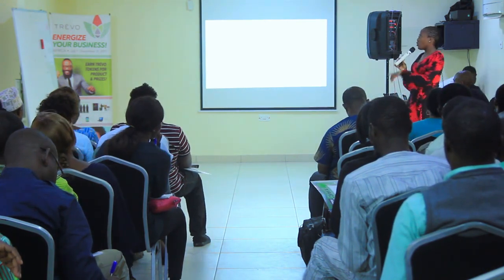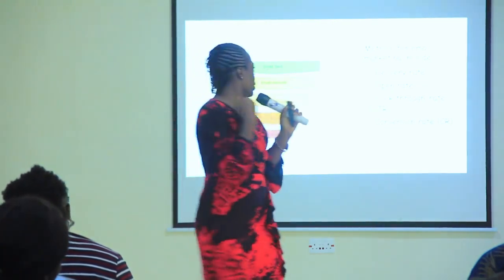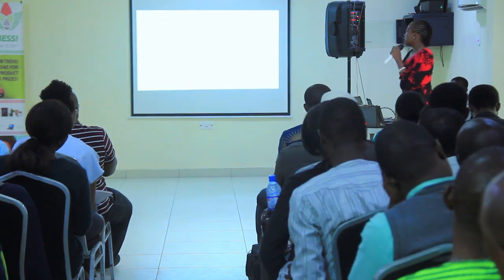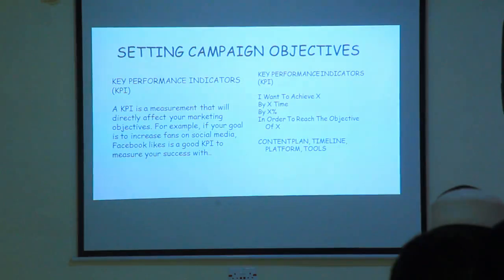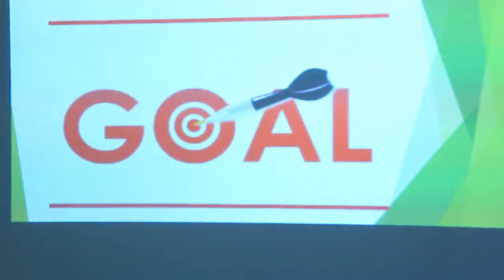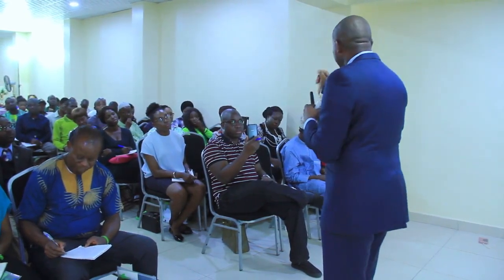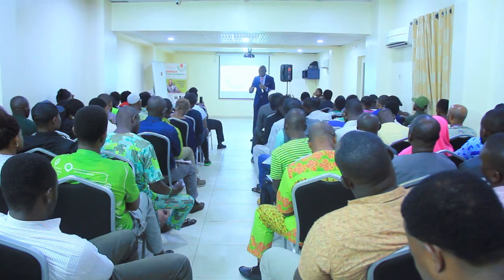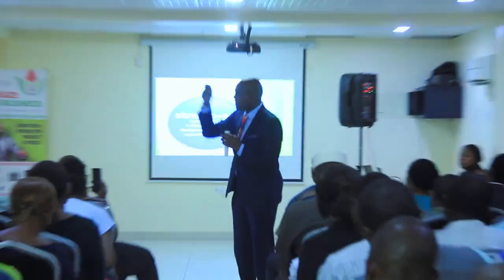Believe And Strategy is the bench mark of media exploration - Youth Summit 3